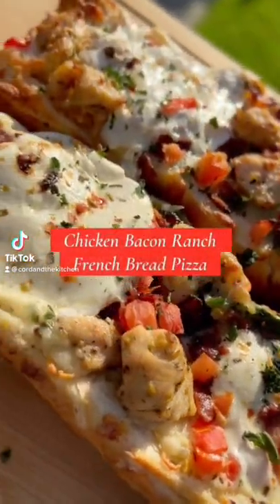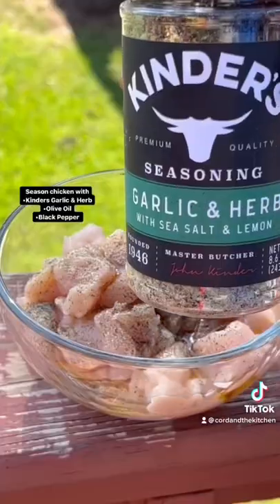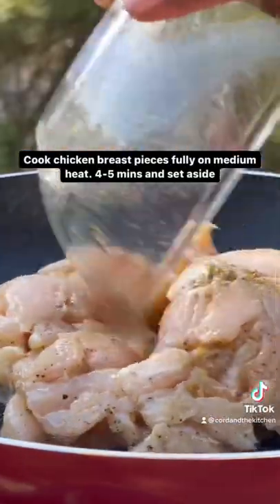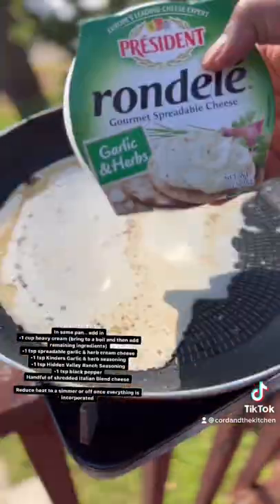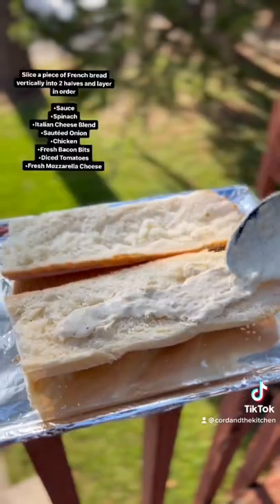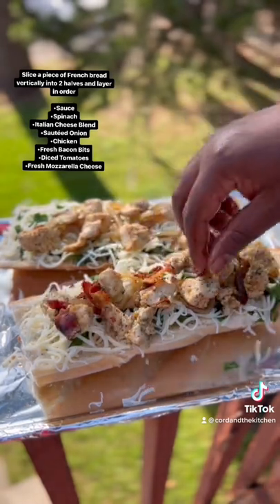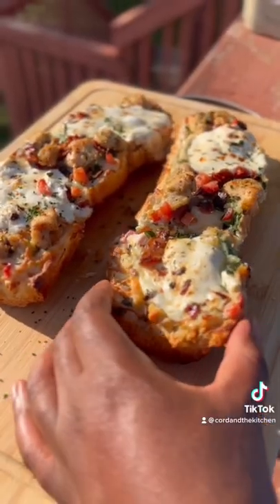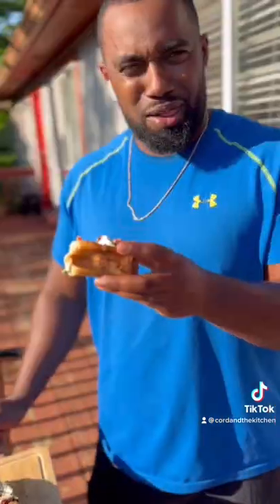French Bread Pizza 🔥🔥 (recipe in cc throughout the video)